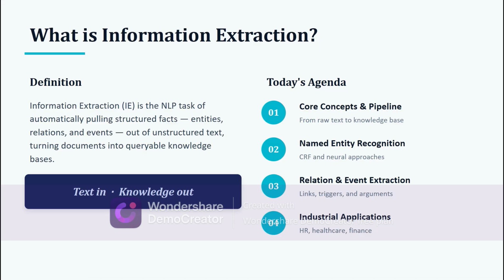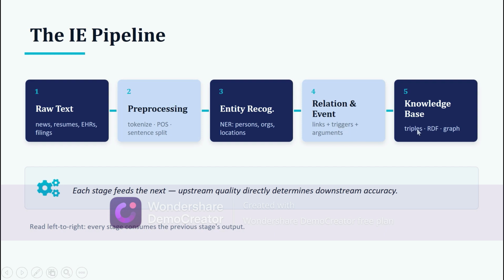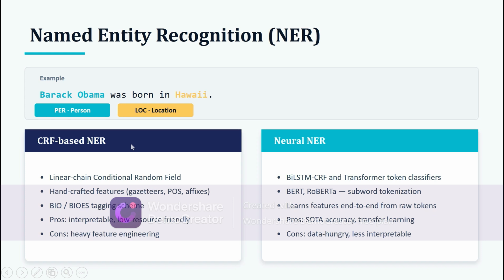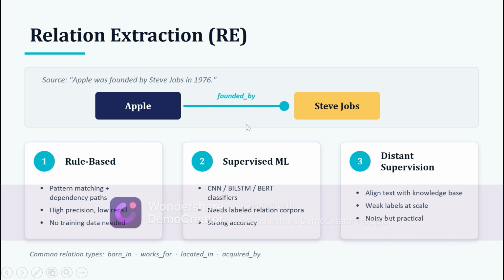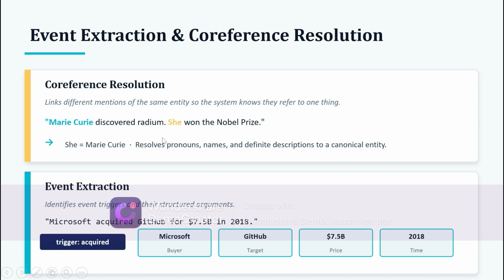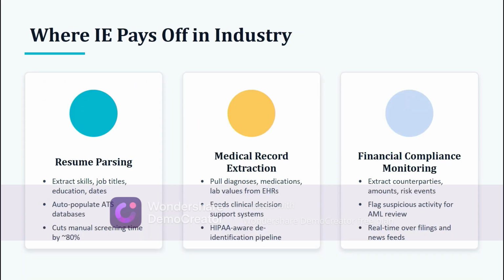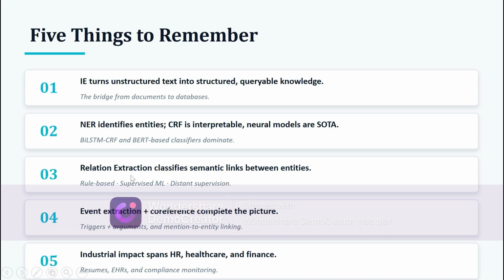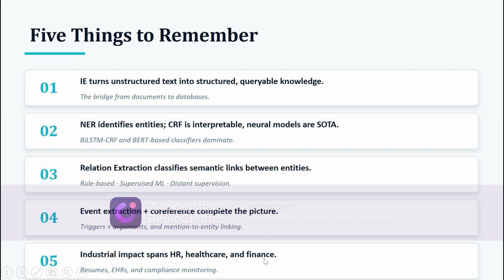Information Extraction in NLP